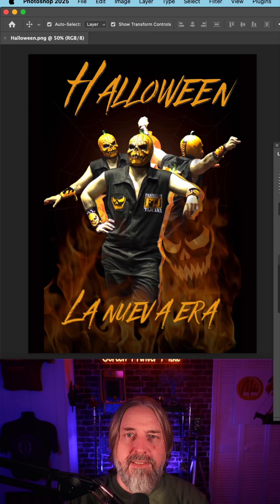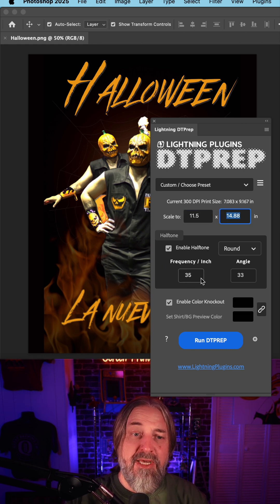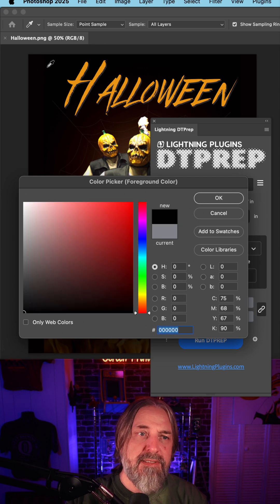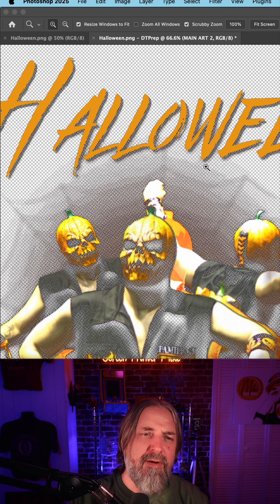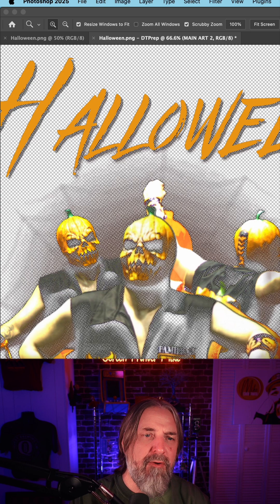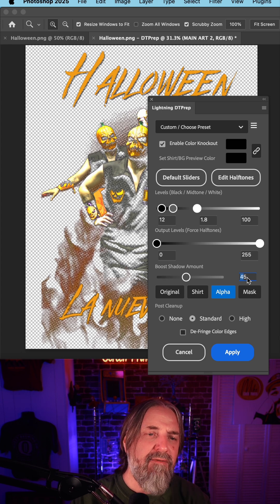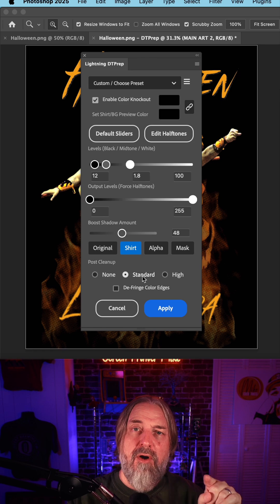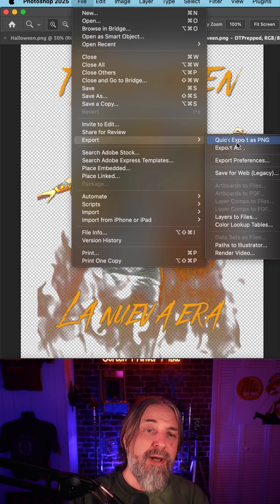Halloween DTF halftone